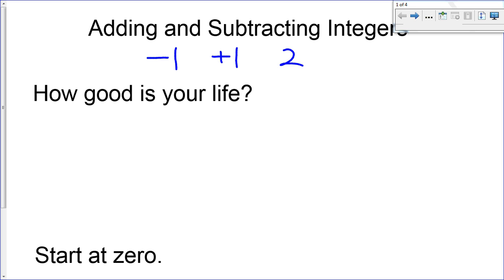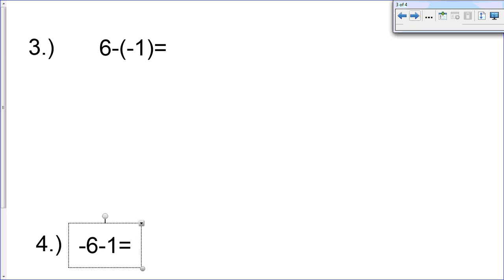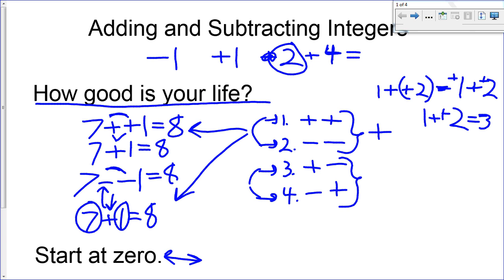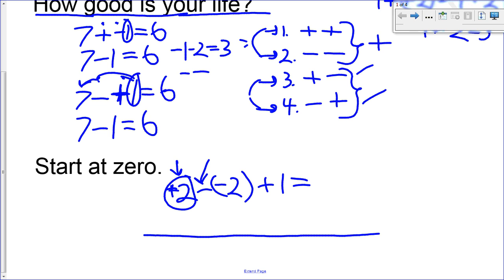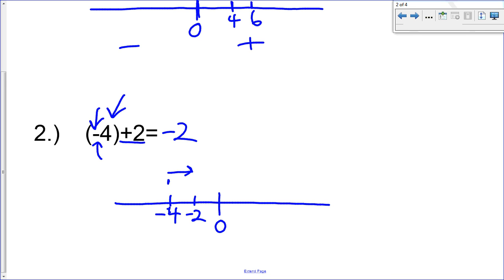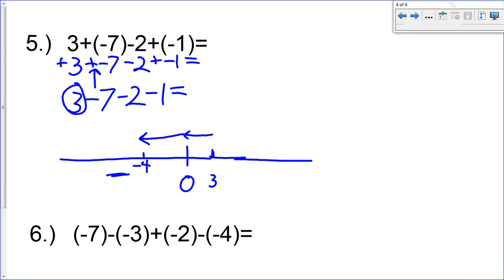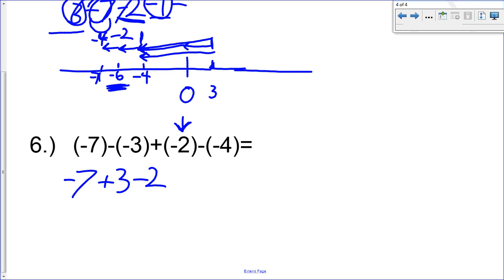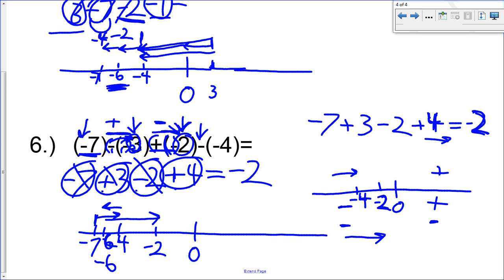Introductory Lesson on Adding and Subtracting Integers (Positive and negative numbers)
An in depth lesson on how to add and subtract integers using the analogy of quality of life.